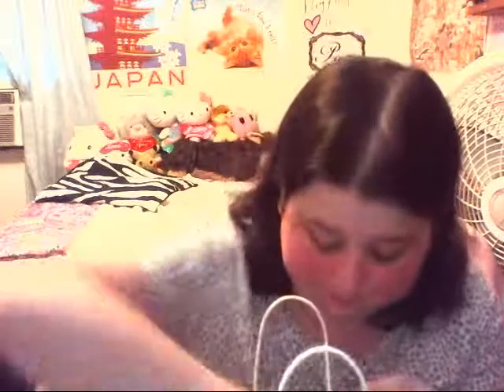Products I've Used up #16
Hope you guys enjoy this video! Happy Labor day to you all. I decided to upload my video for tomorrow today because I will have a super busy day tomorrow.